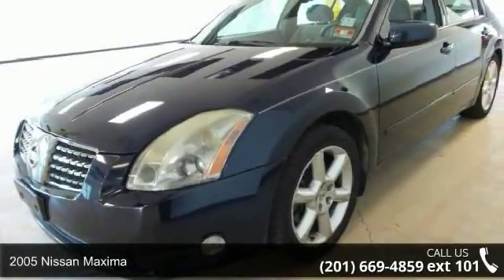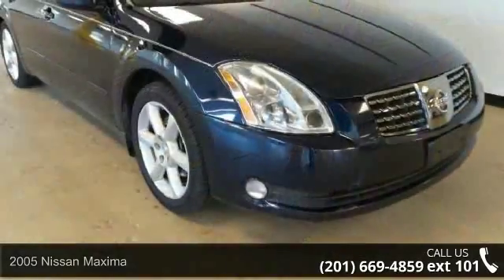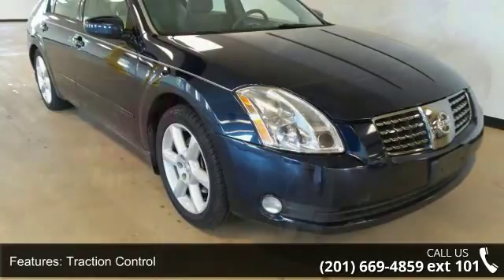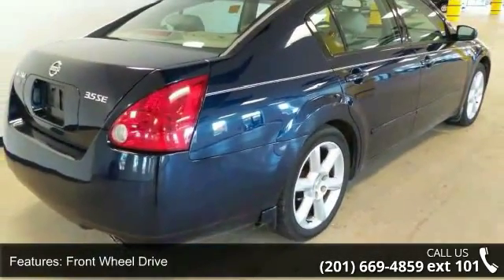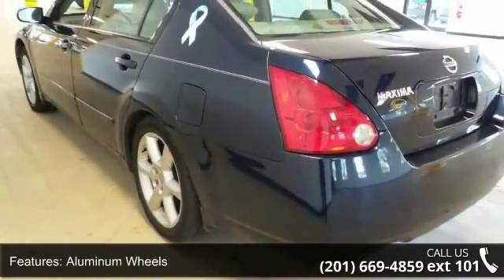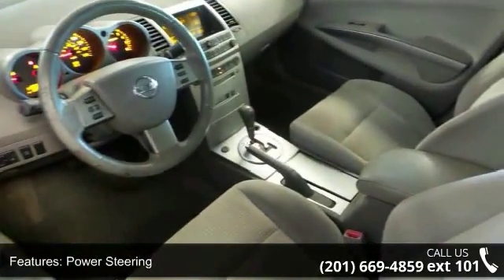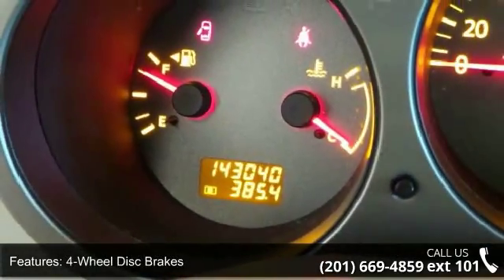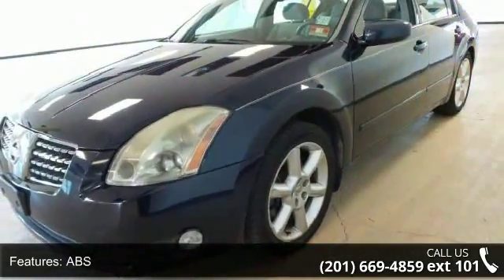2005 Nissan Maxima - Prestige Pre-Owned Franklin Turnpik...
2005 Nissan Maxima Condition: Used Doors: 4 Stock: 5C827874 Cylinders: 6